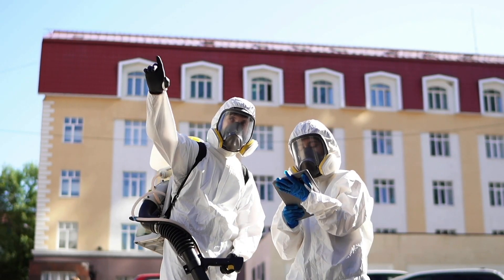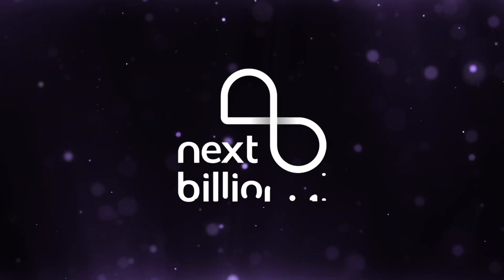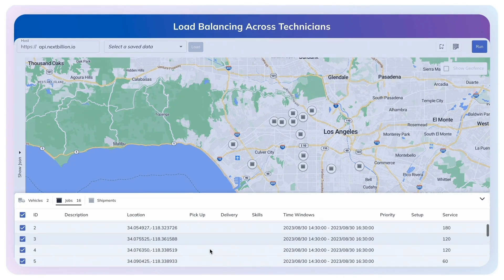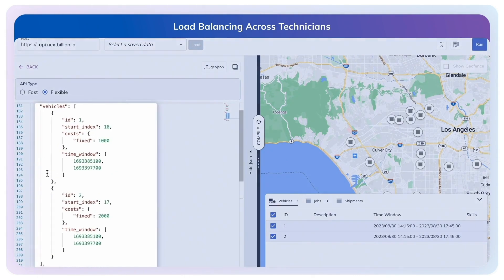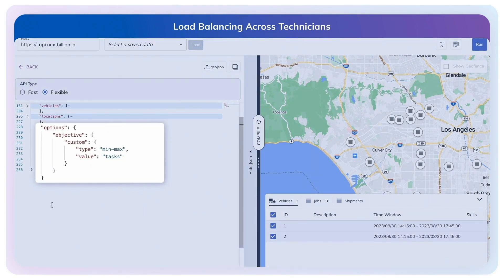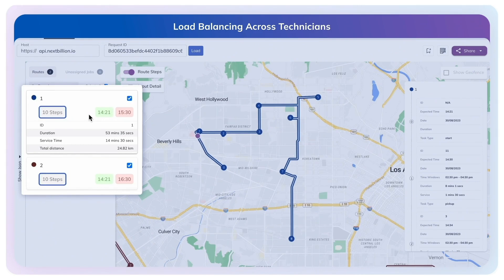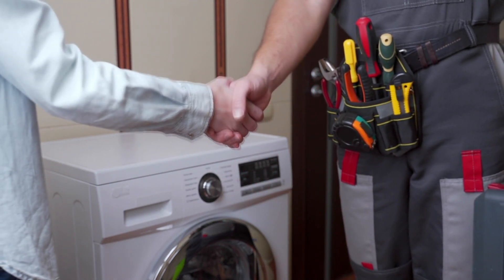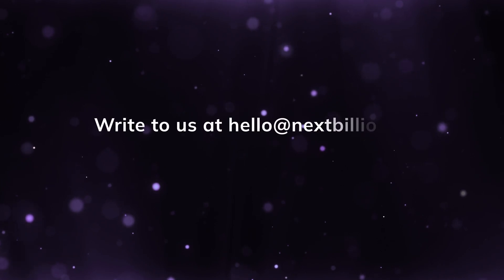How to Balance Workloads Across Technicians for Field Service Efficiency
Juggling technician schedules is a constant struggle for field service managers. Unequal workloads can zap your team's energy, waste time, and hurt customer experiences. But what if you could fix scheduling headaches? Imagine a tool that balances workloads perfectly, keeping technicians motivated and your business thriving. Watch this video to discover how NextBillion.ai's Route Optimization API can make that a reality.

NextBillion.ai offers a Route Optimization API specifically designed for multi-vehicle routing problems. This API tackles real-world logistics challenges by optimizing routes for single or multiple trucks while considering constraints such as time windows, vehicle capacity limitations, driver hours of service regulations, and even vehicle operating costs.